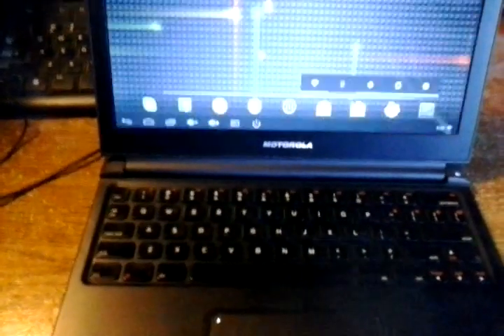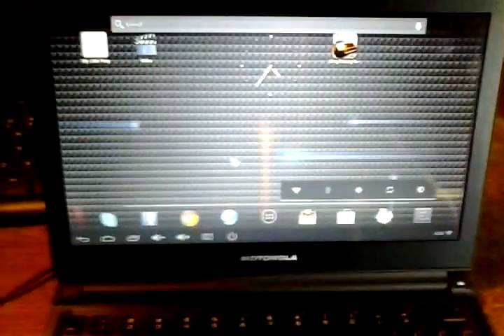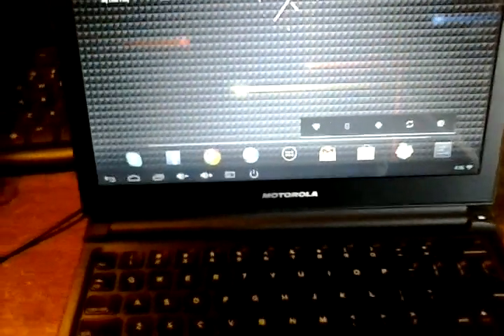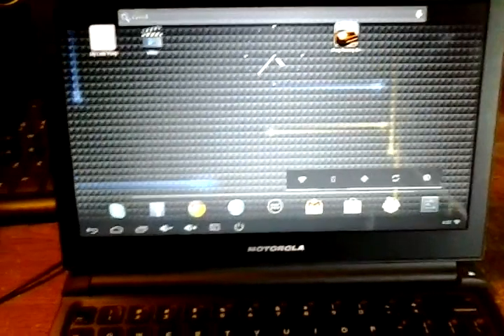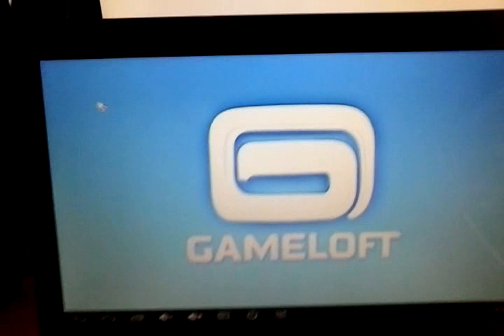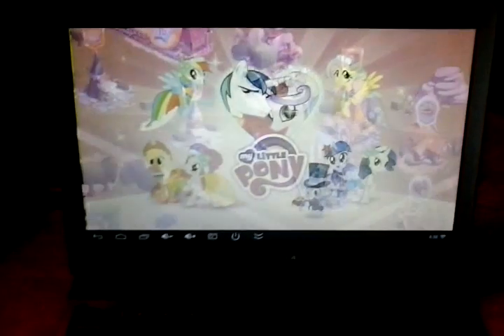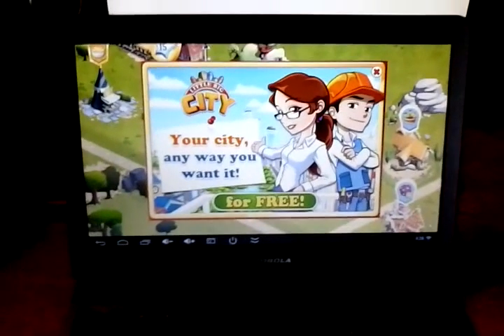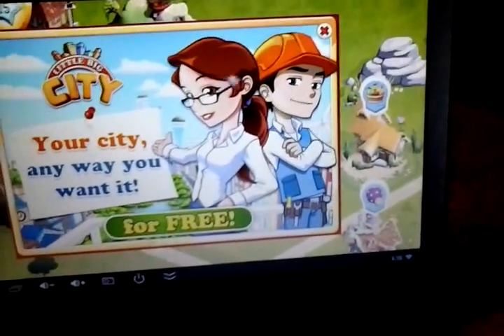Motorola Lapdock + Android TV smart stick = strange breed of laptop.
So I got a very powerful Android TV stick (Tronsmart MK908) plus a Motorola Lapdock and hooked them together.  This is the result.  This thing has a modded version of Android 4.2.2 known as the Finless Bob ROM v1.5 and it works wonderfully.  Also has Null Keyboard app to get rid of onscreen keyboard since there is no touchscreen.